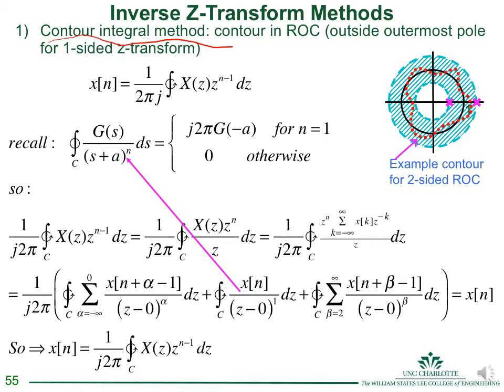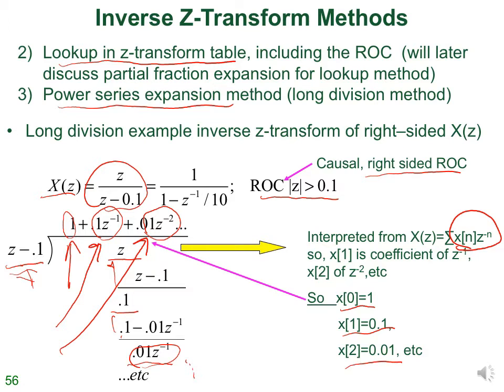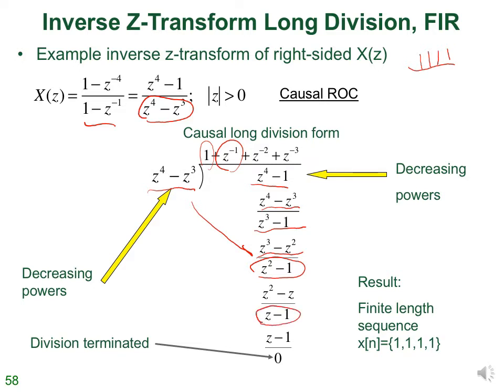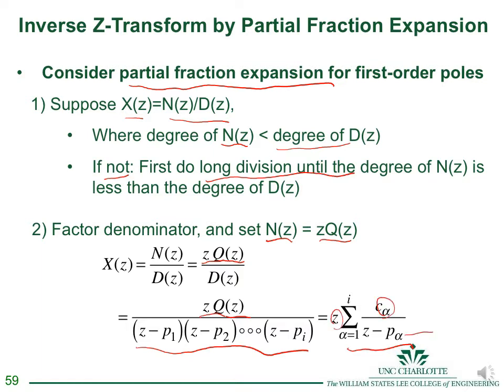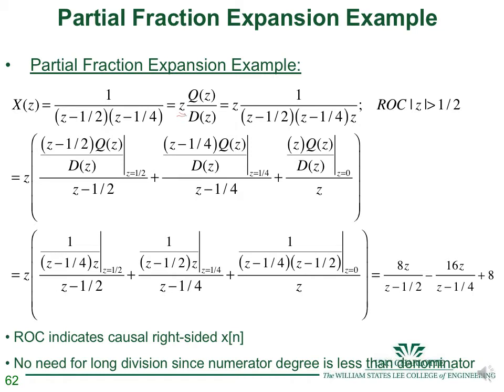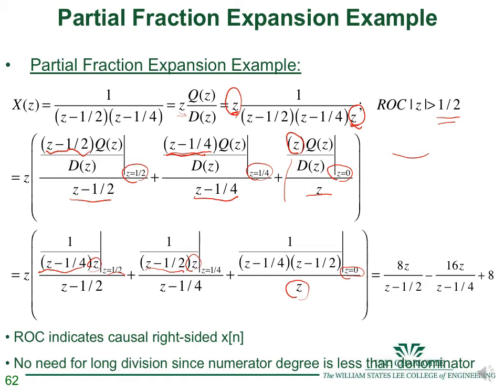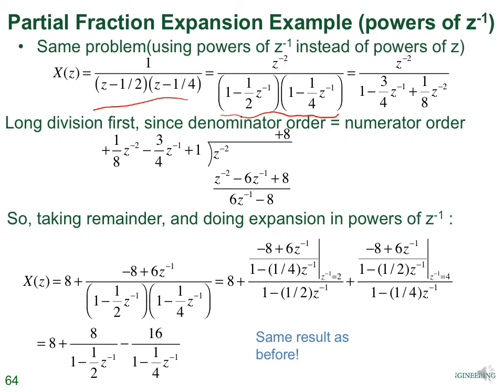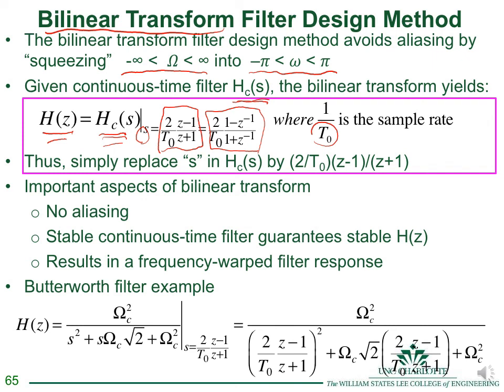Inverse Z transform Lec03 (Part 5)